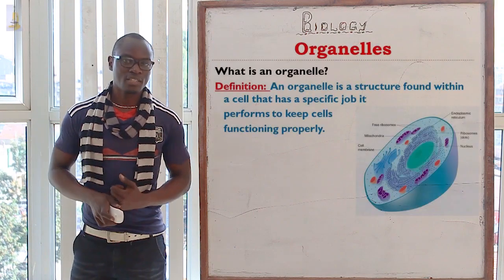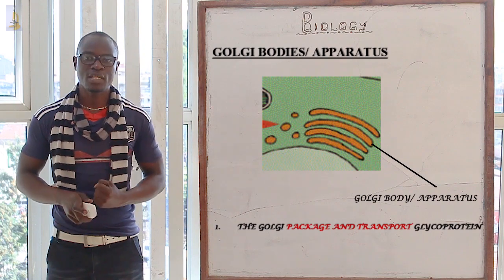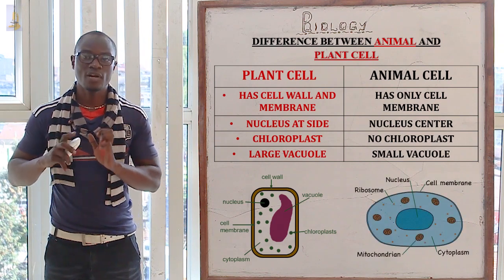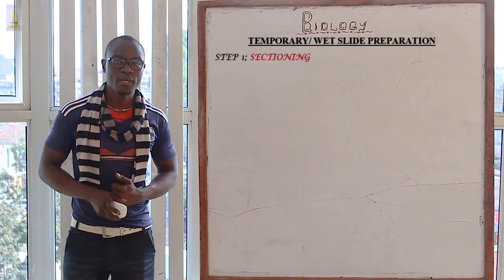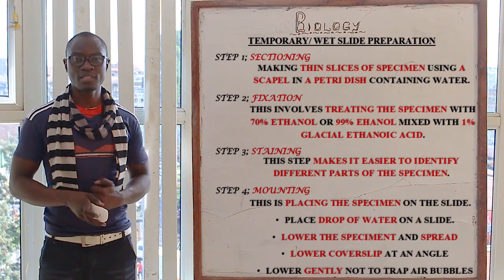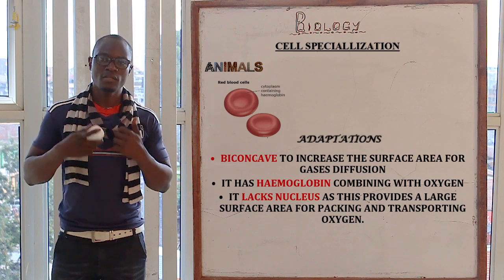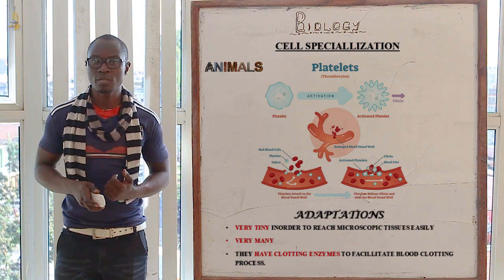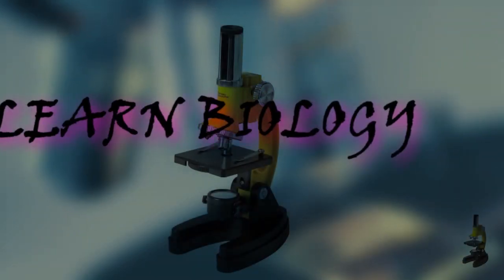5. Organelles Cells and Preparation of Slides Biology Form 1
An organelle is a structure found inside the cell.
Also, there are two types of Microscope slides as discussed.
Not to forget that, there is a simple way to prepare a Temporary or Wet slide.
Watch and get to Learn ALL!